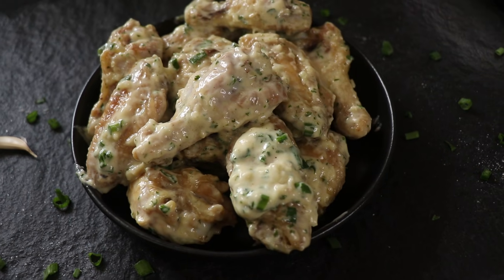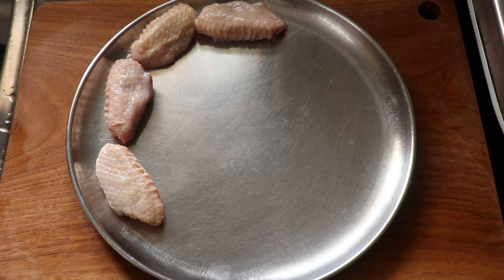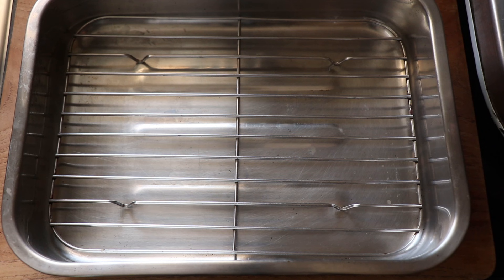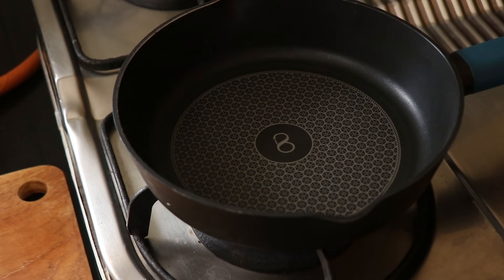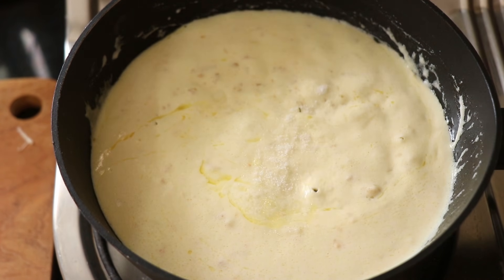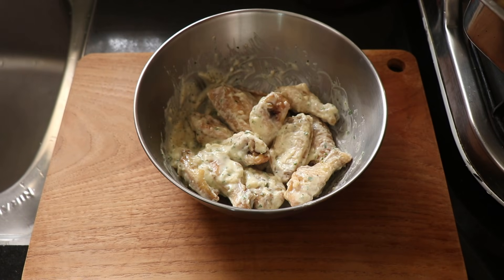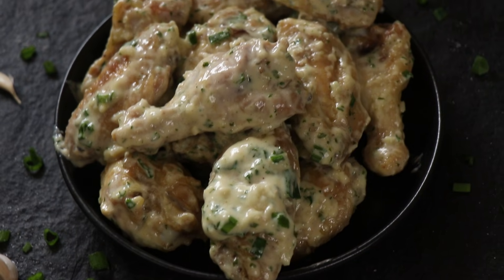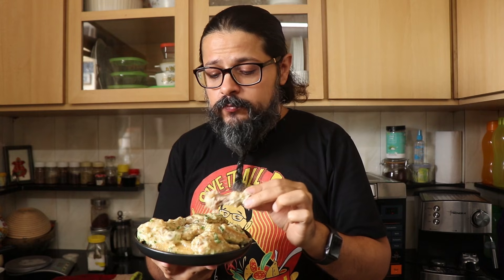Delicious CRISPY Alfredo Chicken Wings (Inspired by @NickDiGiovanni )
Looking for some Keto wings? Look not further because these delicious crispy Alfredo chicken wings inspired by Nick DiGiovanni are PERFECT! High on fat and taste they hit all the Keto macros and it always helps to be eating that protein. I was inspired by Nick's video for this recipe. He uses non Keto ingredients but there was definitely an easy way to make that recipe Keto.